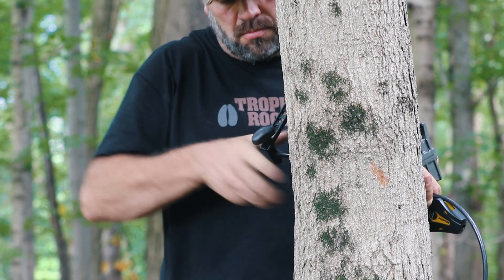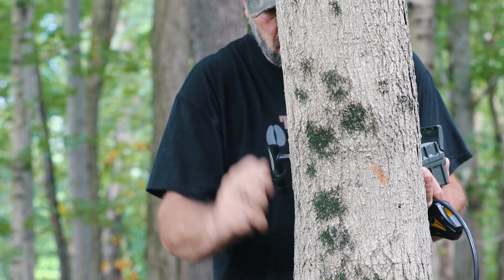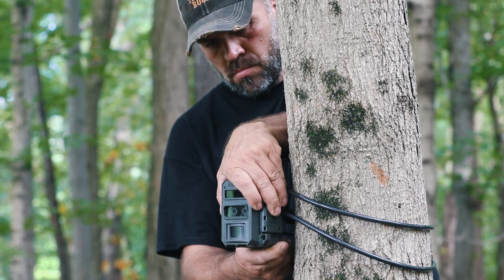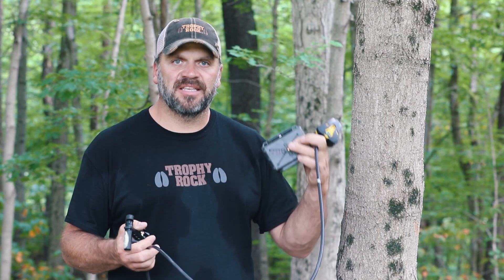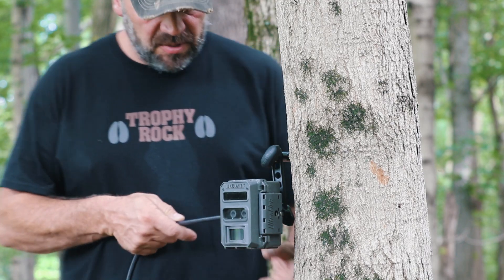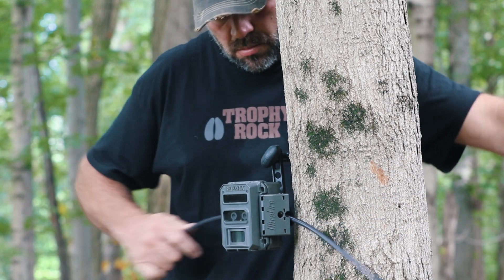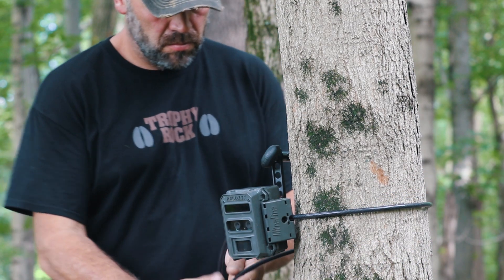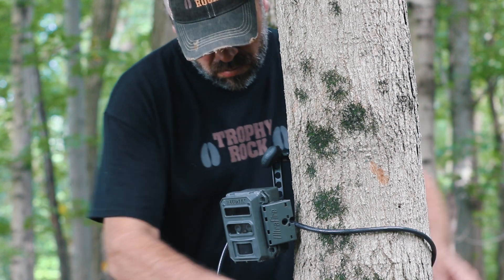Best practices for securing your trail camera | Trophy Rock Vault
In this Trophy Rock Vault episode, Gene gives his recommendations on securing your trail cameras. Best mounts for good angles and theft proofing.